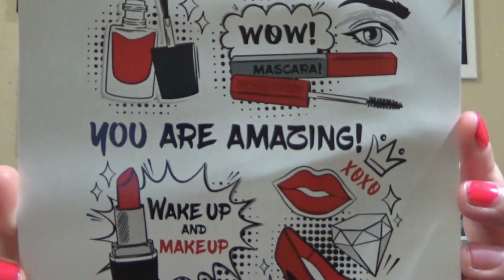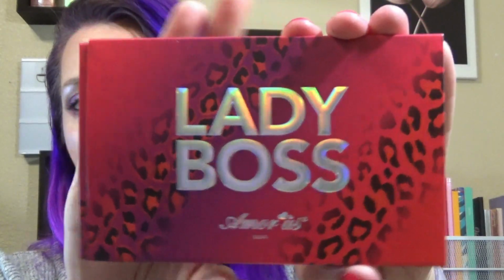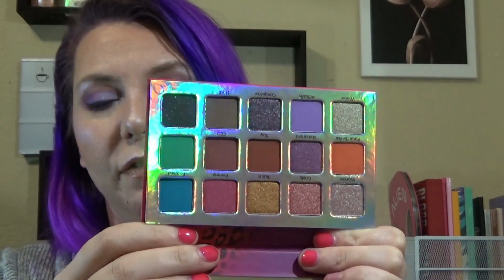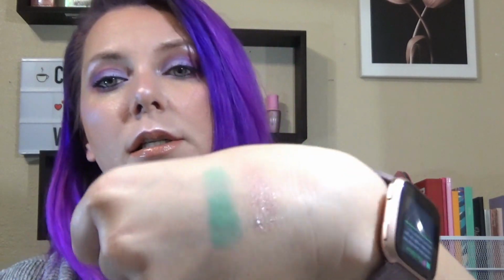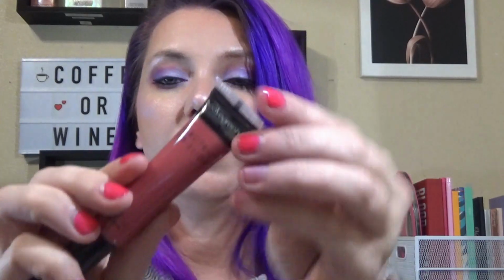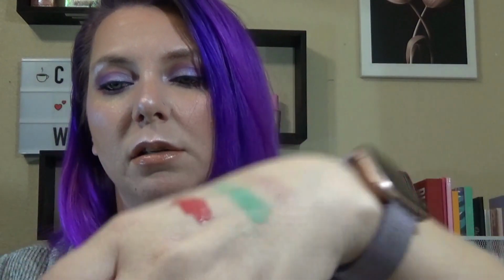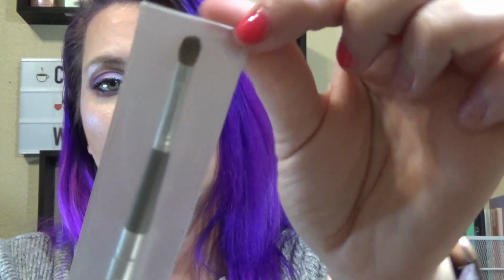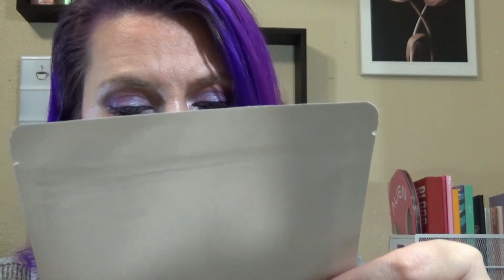April 2019 Yes, Oh Yas Unbagging!